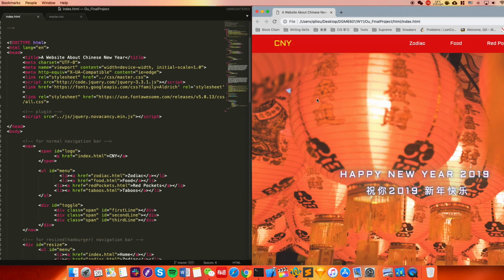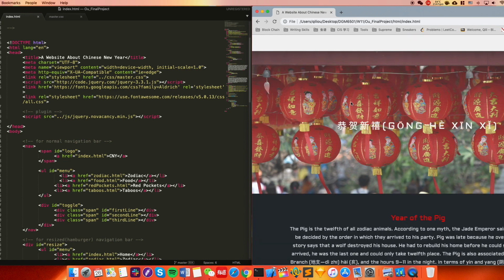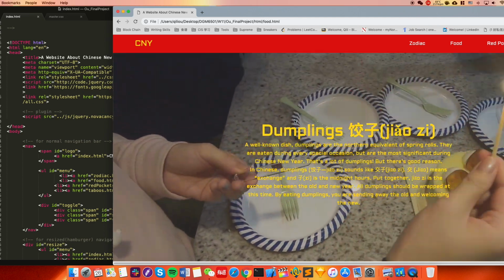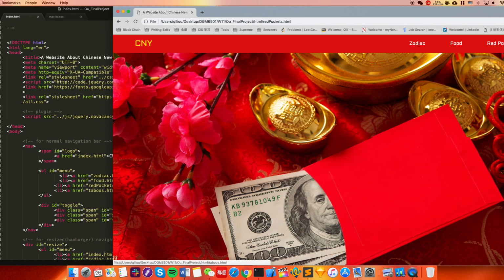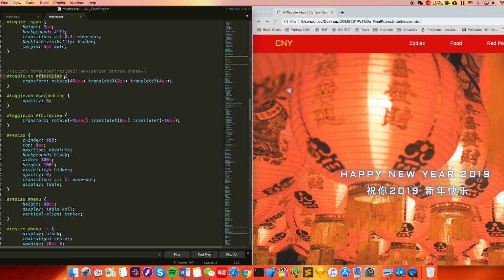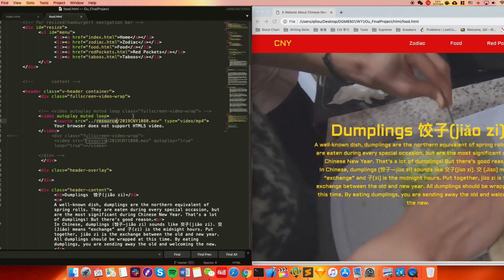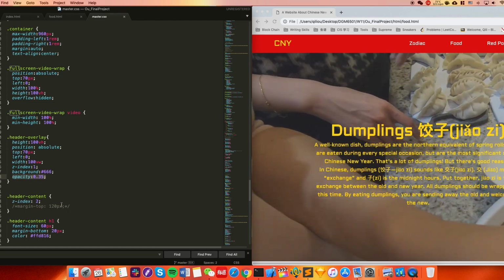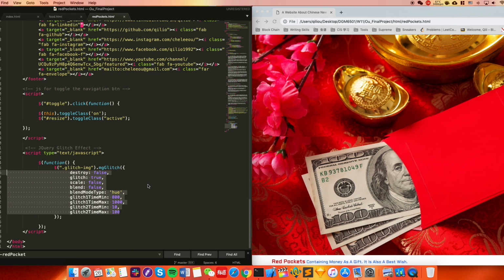NEU DGM6501 Final Project Presentation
This is Qili Ou's NEU DGM6501 Final Project Presentation